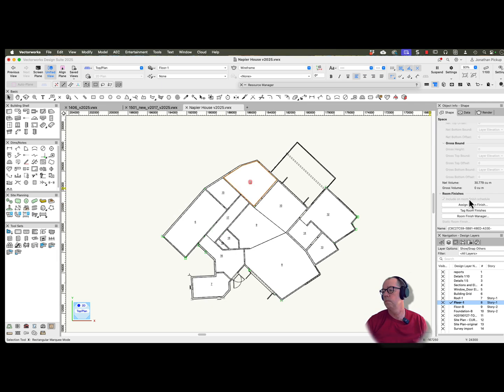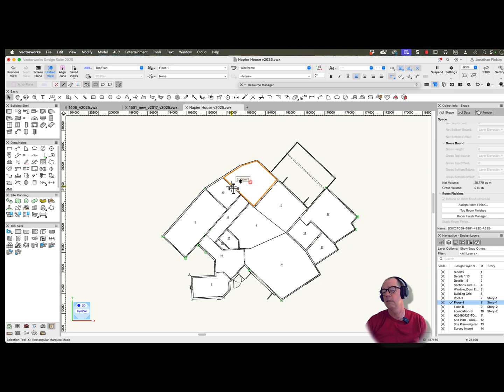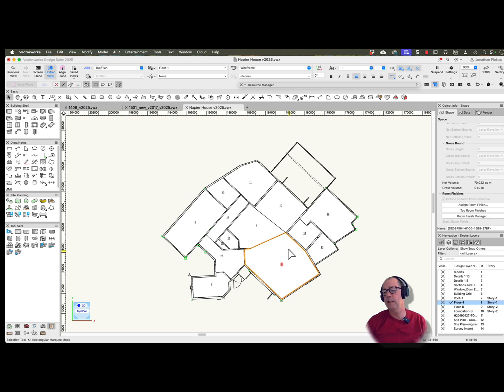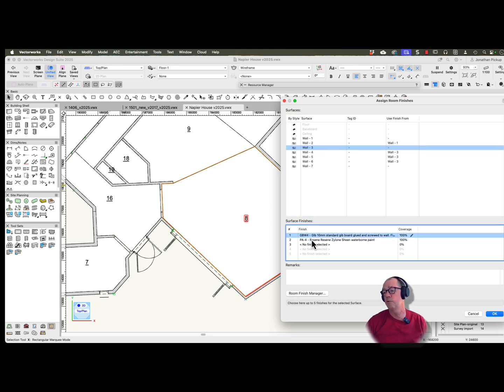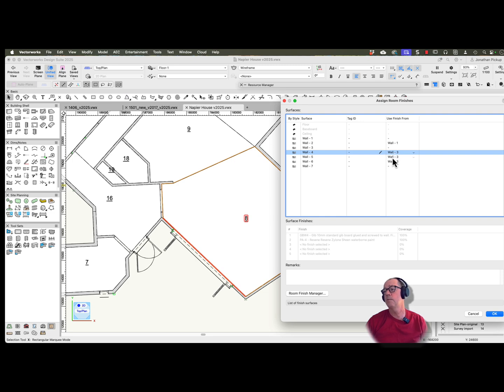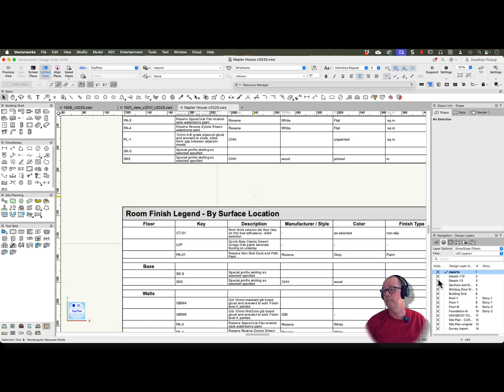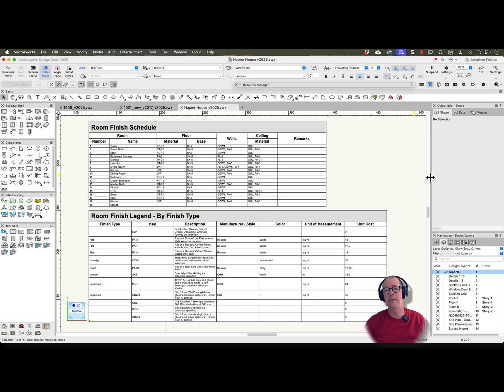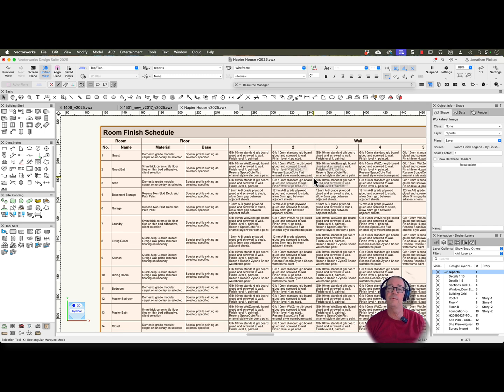How to Create Room Finishes with Vectorworks 2025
Explore the intricate process of managing room finishes in this insightful discussion led by Jonathan. Delve into the details of room finish control using space objects and styles, which ensure consistency and flexibility across various spaces. Jonathan also introduces useful reporting features in VectorWorks, including pre-formatted reports and customizable legends, to effectively track and illustrate room finishes throughout a building. Join Jonathan's upcoming class for an in-depth exploration of crafting detailed room finish schedules and enhancing your design projects.